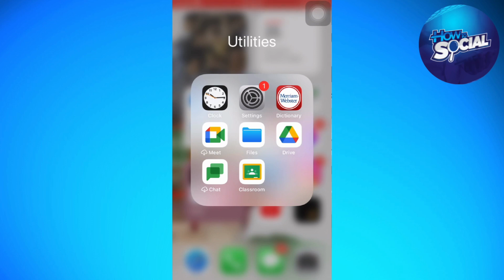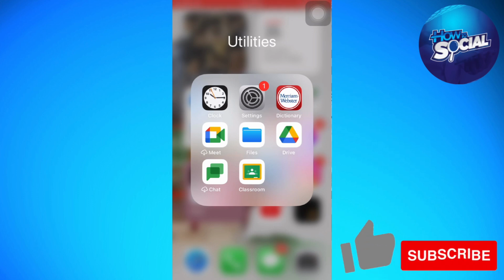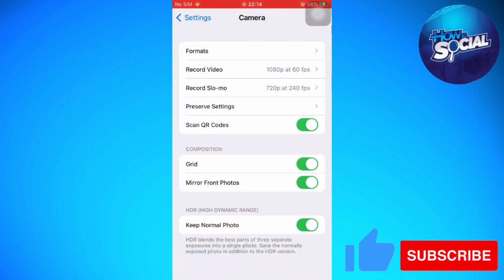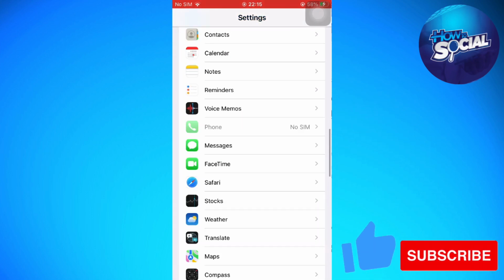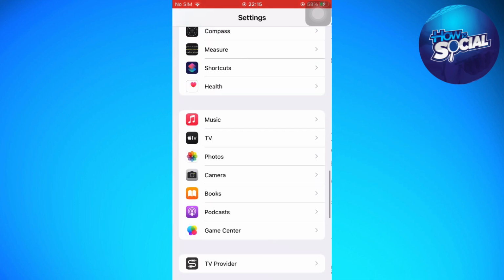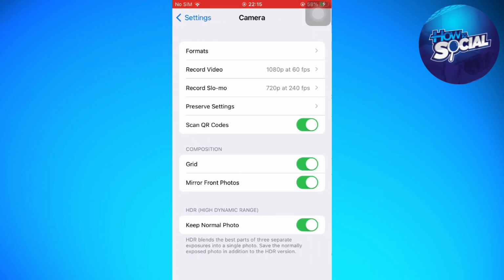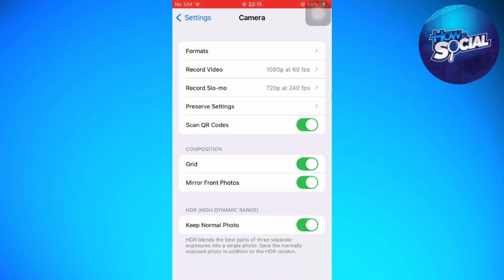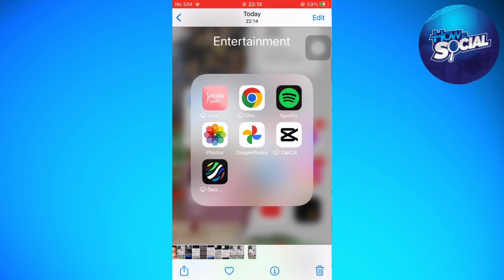How To Turn Off Inverted Camera on iPhone (2023 Guide)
Learn How To Turn Off Inverted Camera on iPhone (2023 Guide). In this tutorial you will learn how to disable inverted camera on iphone. To turn off the inverted camera (also known as mirror mode) on an iPhone, follow these steps:

Open the Settings app: Locate the Settings app on your iPhone's home screen. It has an icon that resembles gears.

Scroll down and tap on "Camera": In the Settings menu, scroll down until you find the "Camera" option. Tap on it to access the camera settings.

Disable the "Mirror Front Camera" option: Within the Camera settings, you will find the "Mirror Front Camera" option. This option is specifically for the front-facing camera (selfie camera). If it is enabled, your selfies will appear inverted. To turn off the inverted camera, toggle off the switch next to "Mirror Front Camera."

Exit the Settings app: After disabling the "Mirror Front Camera" option, you can exit the Settings app by pressing the Home button (on iPhone models with a Home button) or swiping up from the bottom of the screen (on iPhone models with Face ID).

By following these steps, you can easily turn off the inverted camera on your iPhone. This will ensure that your selfies and front-facing camera captures appear in their natural orientation, without the mirroring effect.